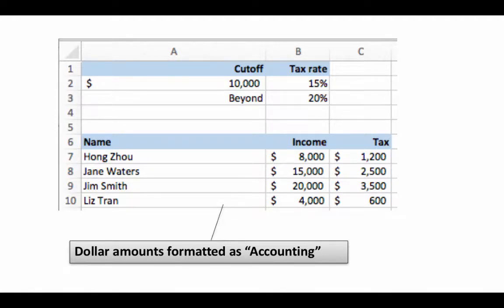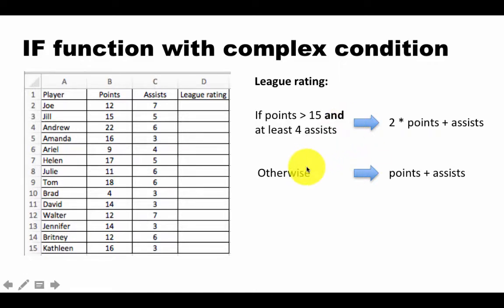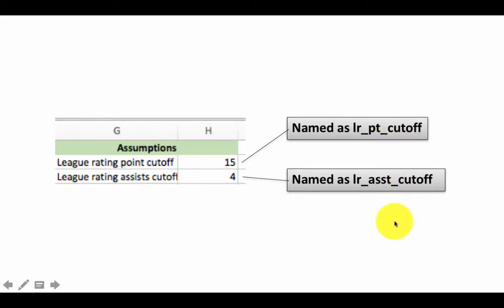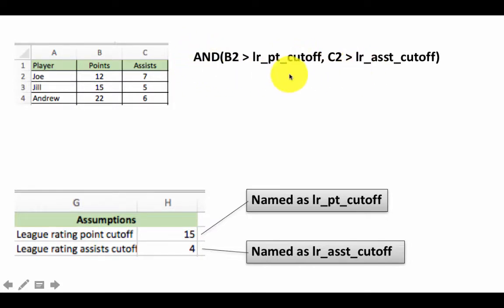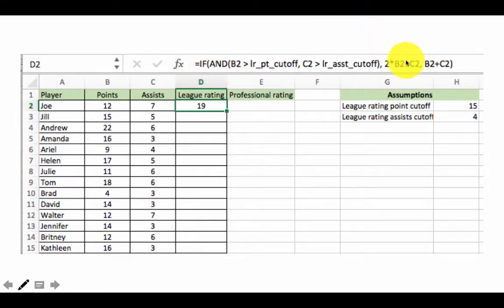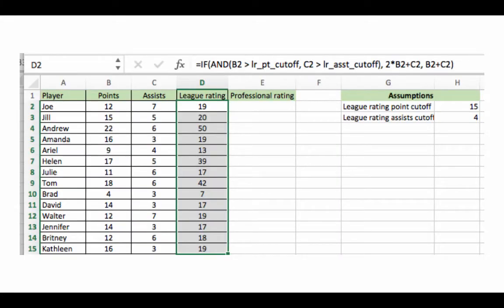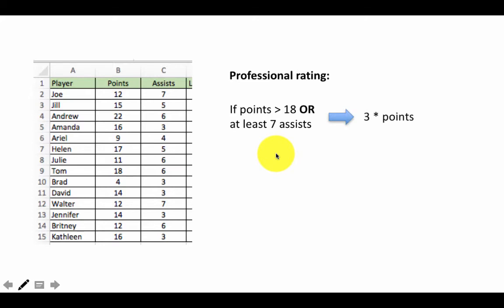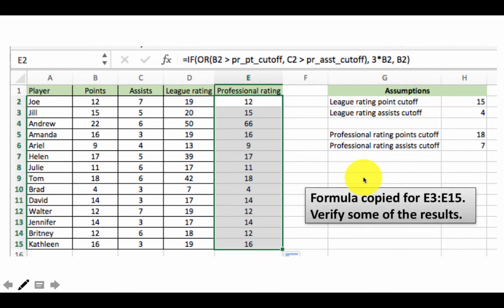22 if and or b